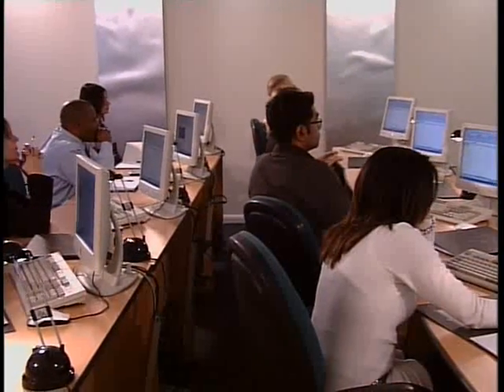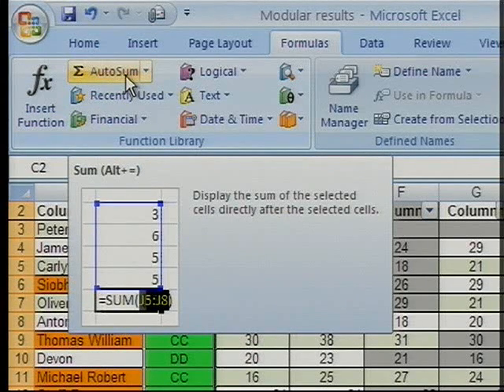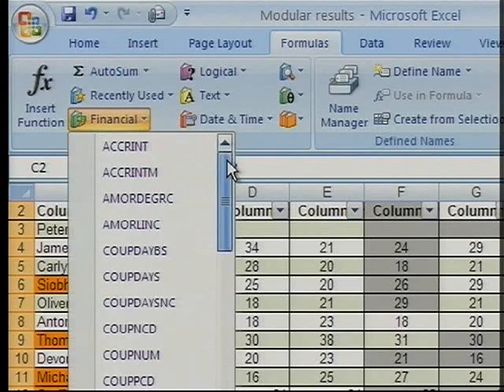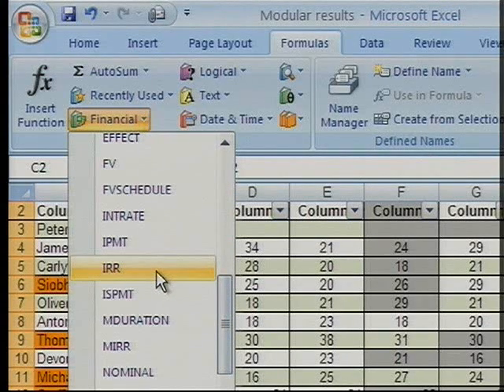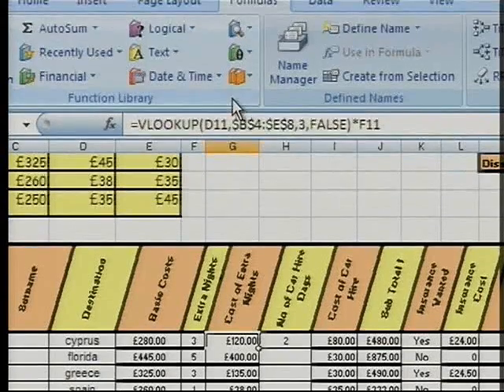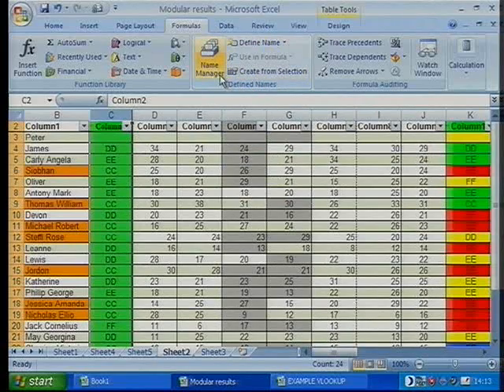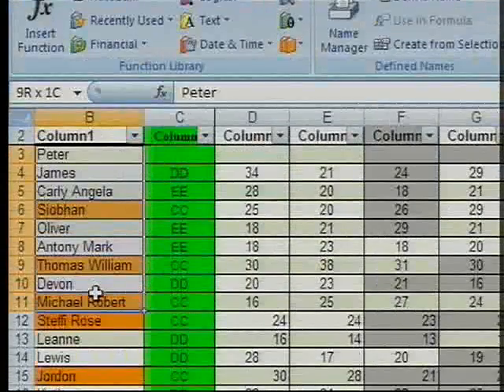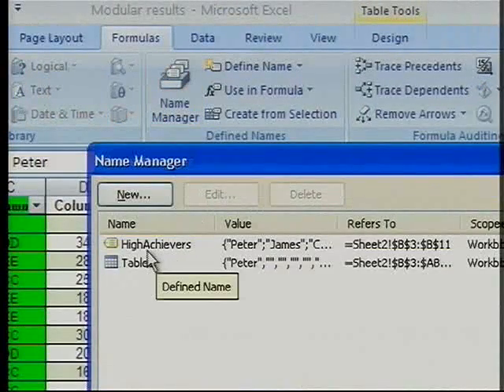SmartLearn - Office 2007 - New Formula Functions - Part 1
Learn about the New Formula Features in Microsoft's new Office 2007. Part of SmartLearn's Office 2007 Get-Up-To-Speed series.